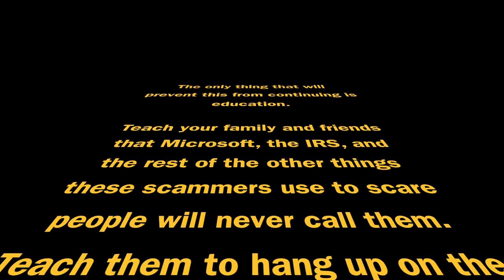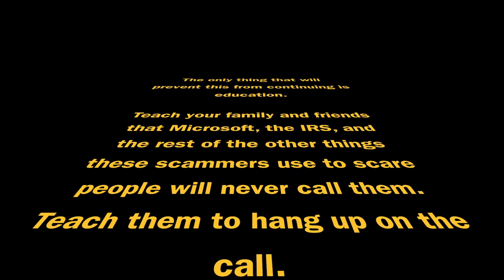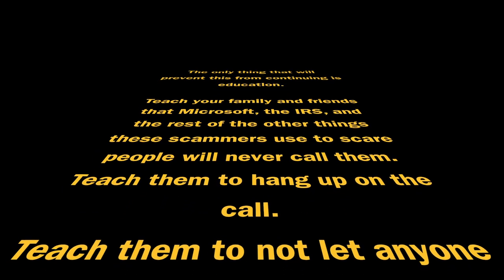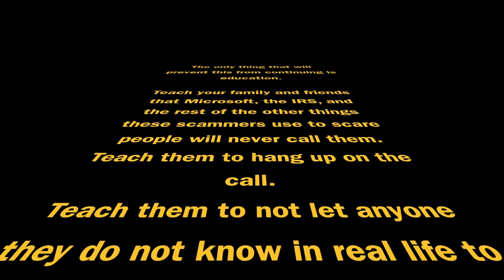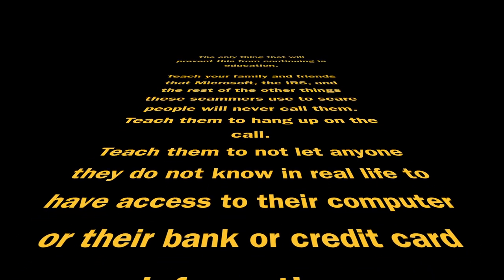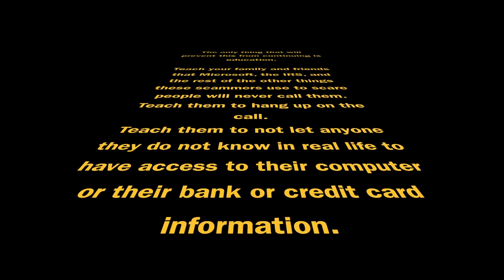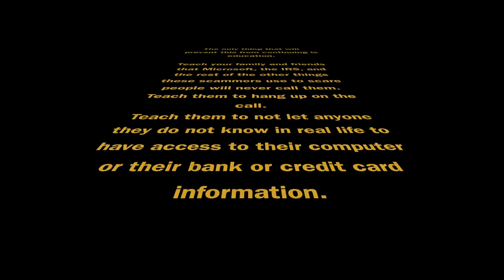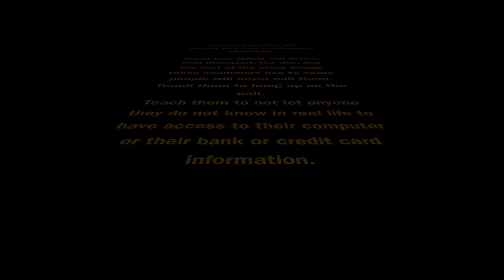ScammerCalls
A scammer called me.
I strung him along.